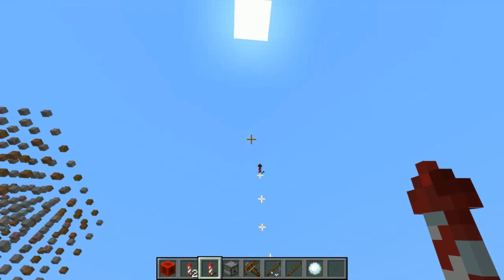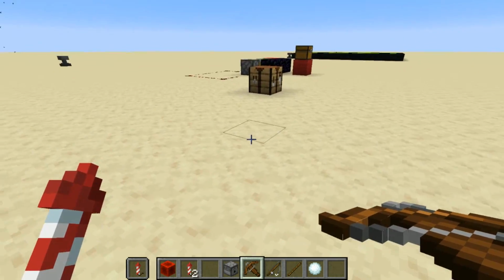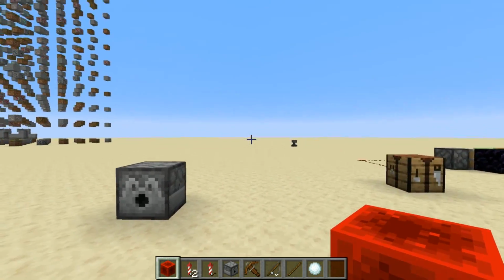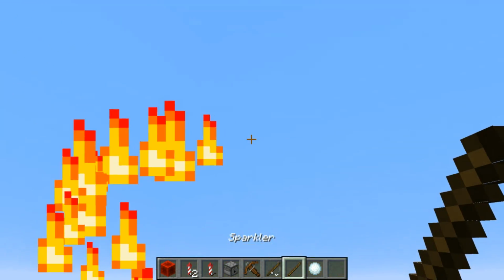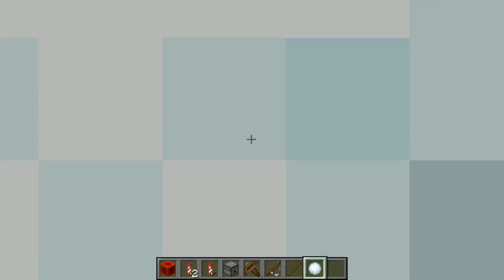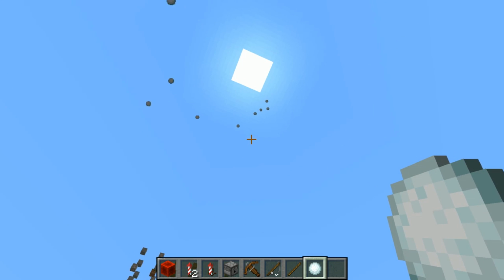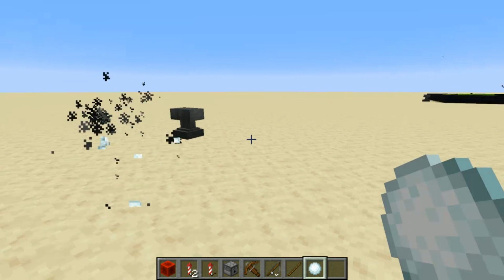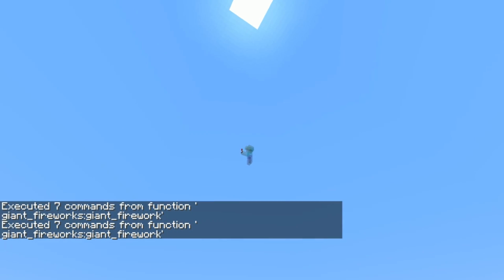Multi-Fireworks, Sparklers and Pop-Its in Minecraft 1.14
I made a datapack that adds multi-fireworks, sparklers and pop-its to survival Minecraft.